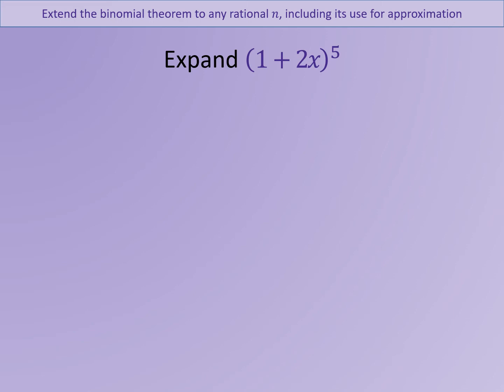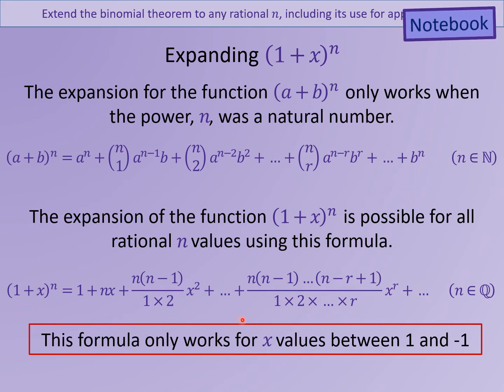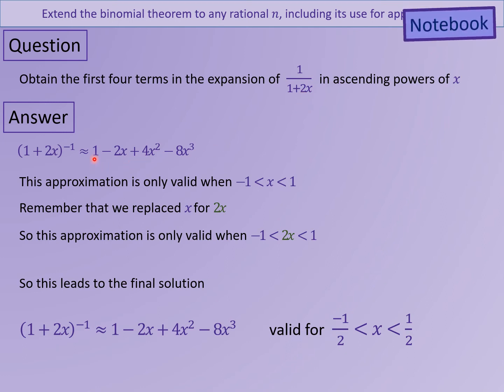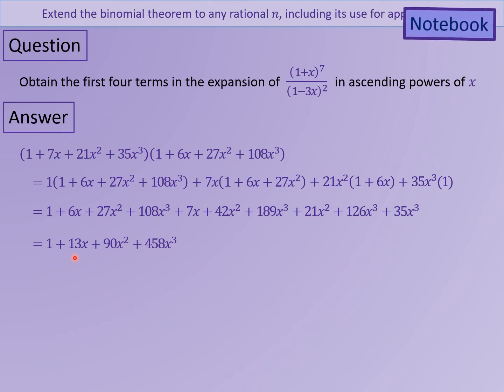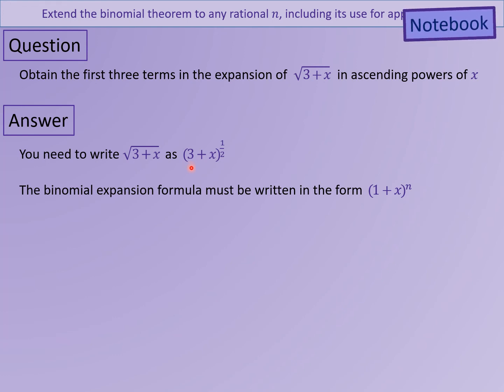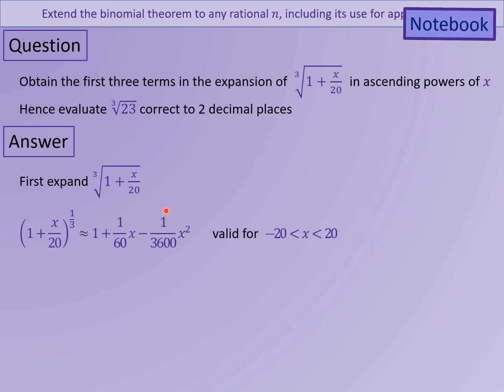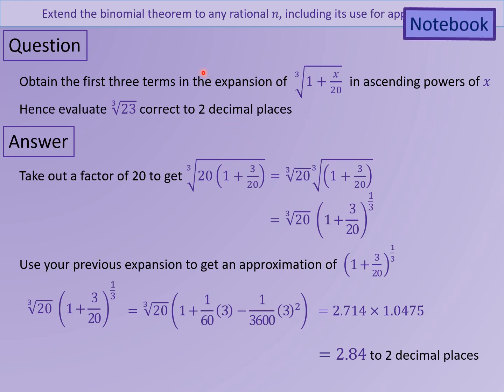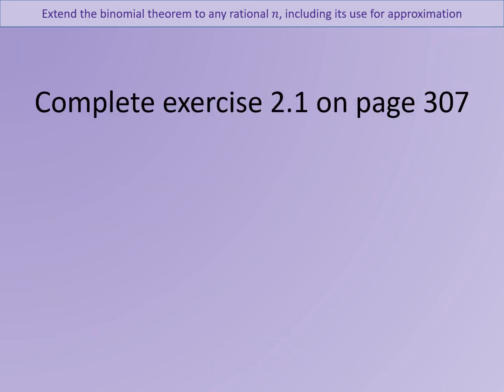VO A2 Week 3 1 Binomial Expansion